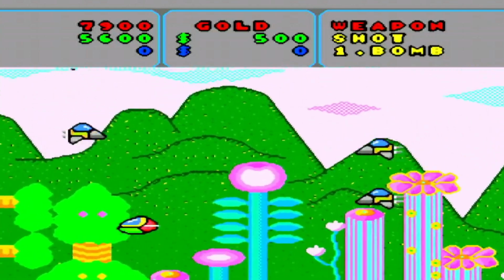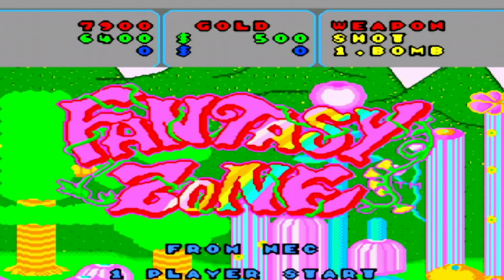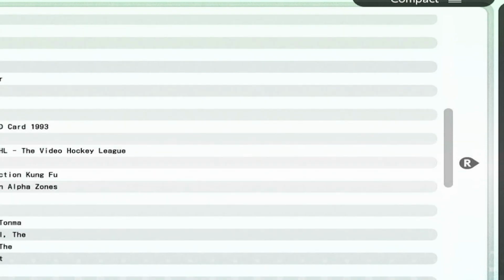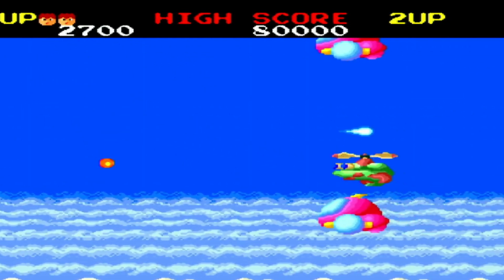Turbotown #7: Shootemups Part 2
In this video we look at Ordyne, Fantasy Zone and
 Galaga 90.
Your host for this video is:  RivertingWhale22

Other hosts:

DesertAztecEntertainment
JGB Creations
Sora Stryder
blazinmike
AscendedSaiyan
Wildcat
Stephi Soul

Catch me on Xbox Live at:

XFactorGamingYT

Or on PS4 at:

XFactorGamingYT